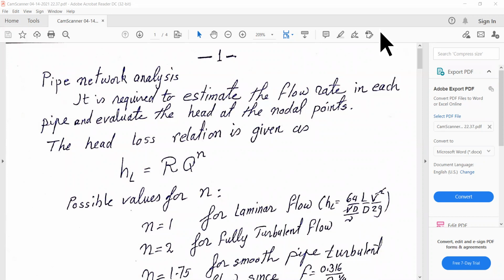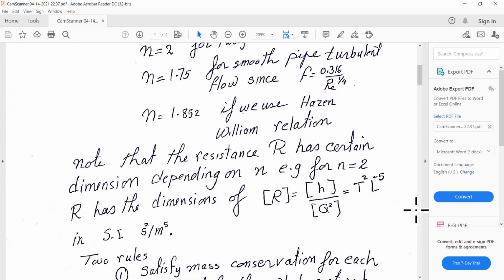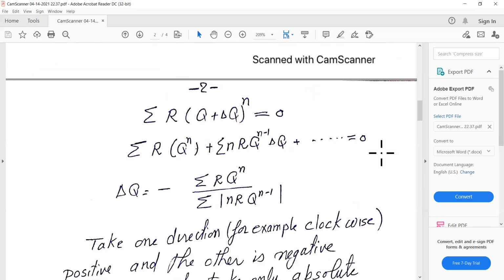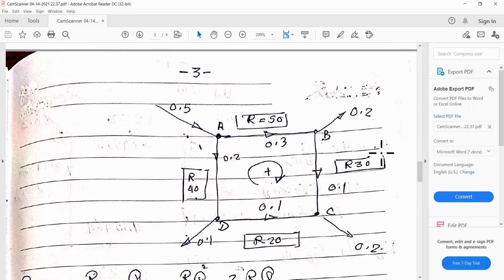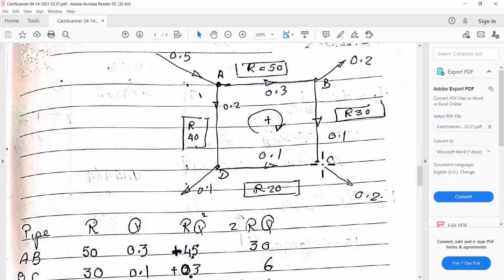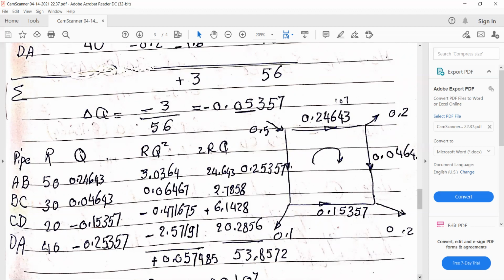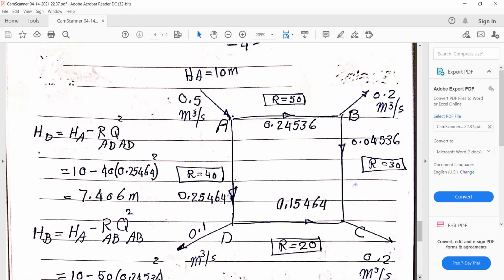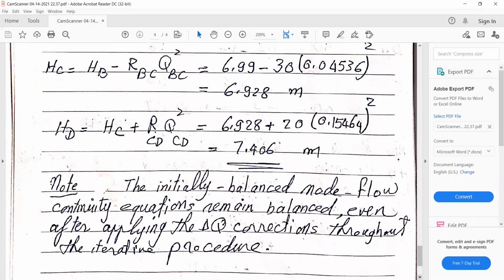pipe network (Hardy cross) (recorded vedio )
pipe network